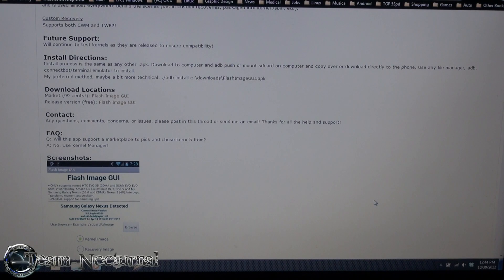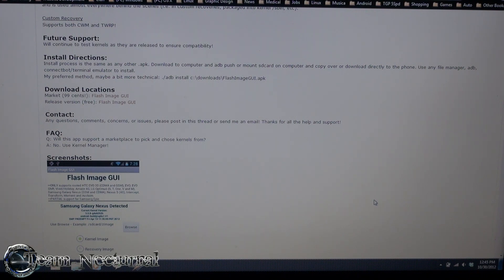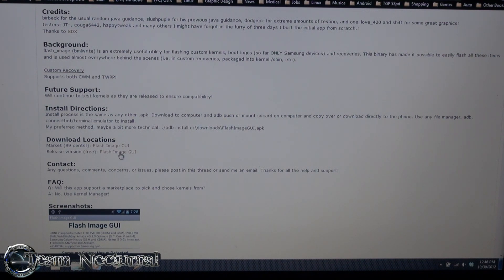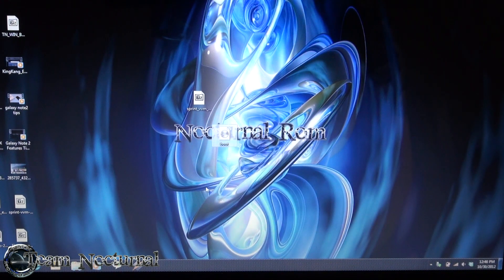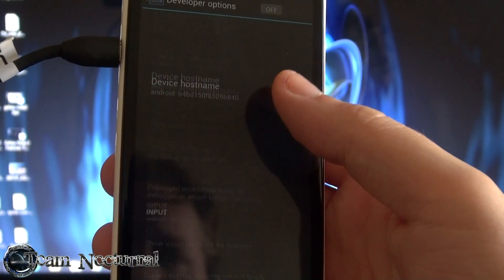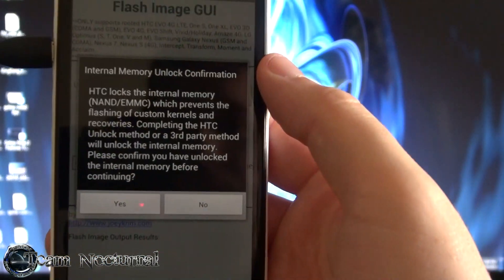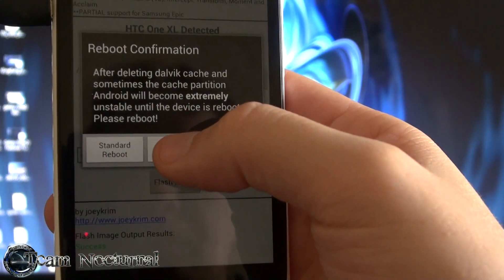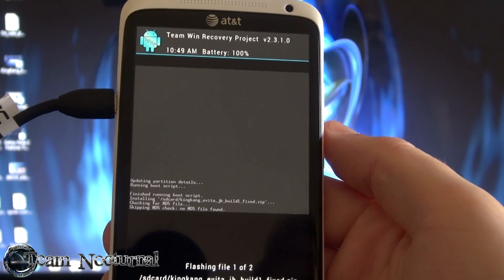Install a Rom With Flash GUI on the HTC One XL Hboot 1.14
This application will work on any One XL rom that has SuperUser or SuperSU installed, No matter if it is Sense, AOSP or MIUI